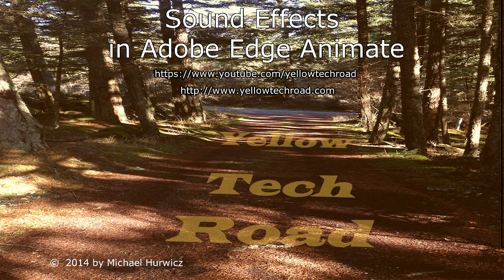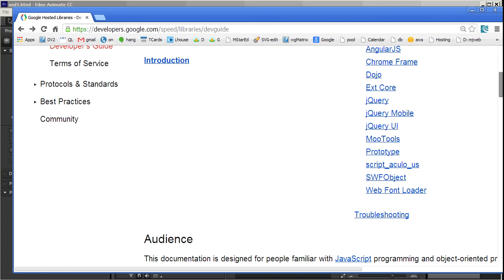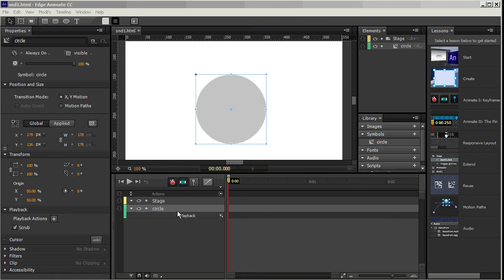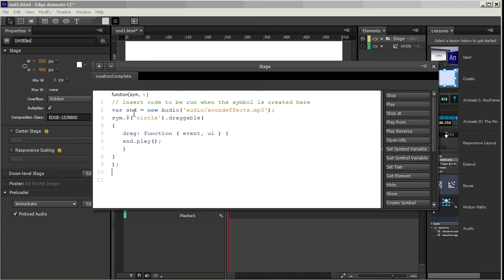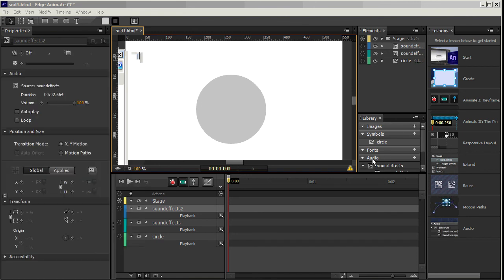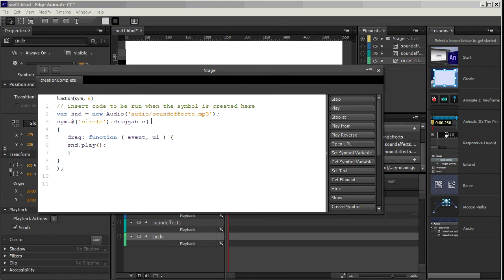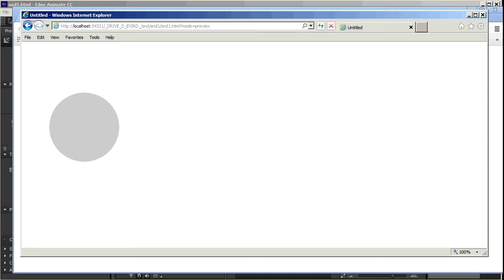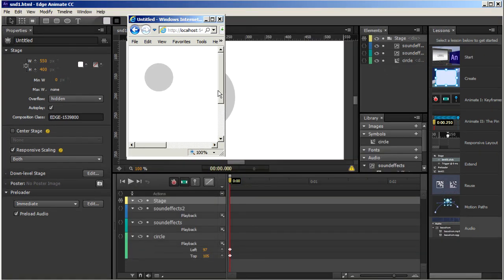Sound Effects in Adobe Edge Animate 3.0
This tutorial shows how to play a sound effect when an object is dragged in the browser. It uses the new audio capabilities of Edge Animate 3.0, which is based on the HTML5 audio object. The advantage over previous versions of Edge Animate is that fallbacks are automatically implemented, if you provide the necessary sound files. For instance, the mp3 file will be played by preference, but in environments like the Firefox browser where mp3 is not supported, the ogg file will be used instead. The follow-up tutorial, "Audio File Fallback in Adobe Edge Animate 3.0" goes into more depth on how the fallback capability is implemented "under the hood".